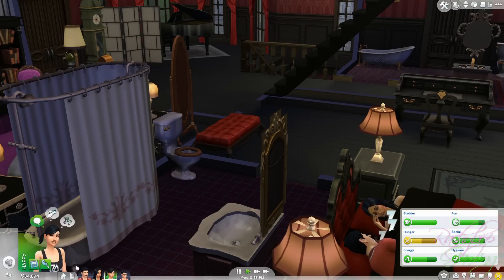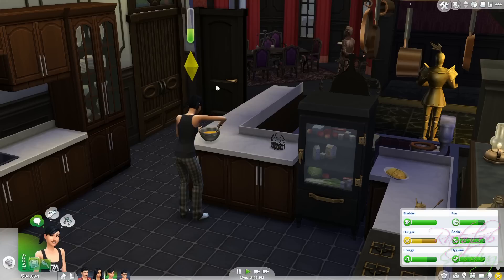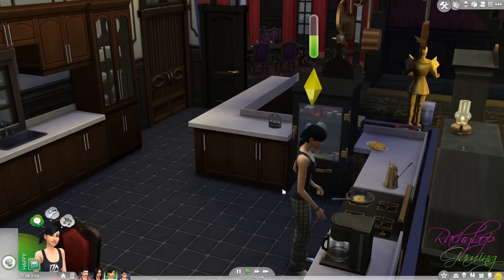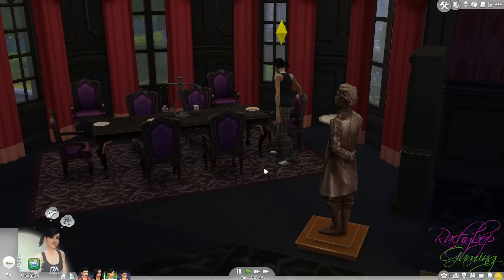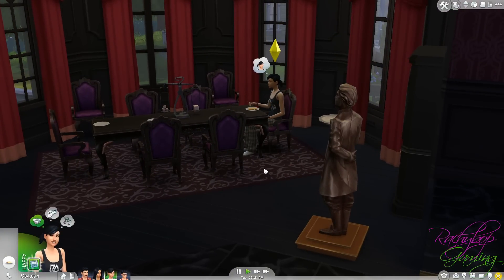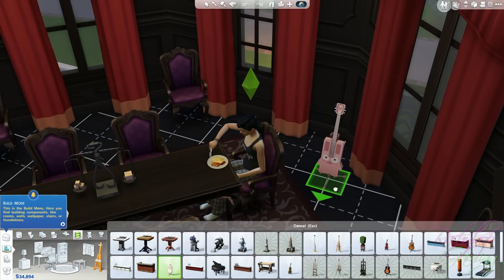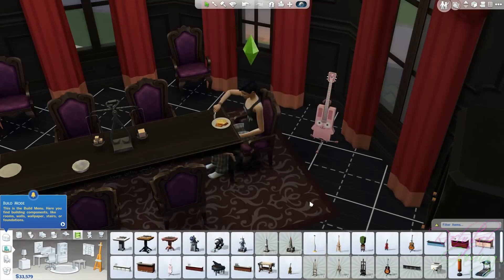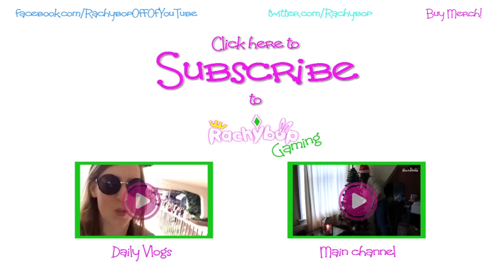The Sims 4 exclusive gameplay walkthrough #1 REUPLOAD [21/24] | Rachybop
Re-Uploaded with improved audio :)